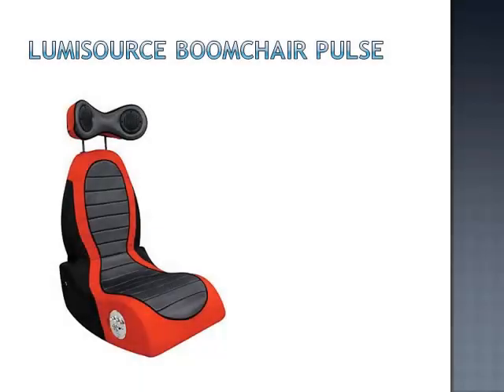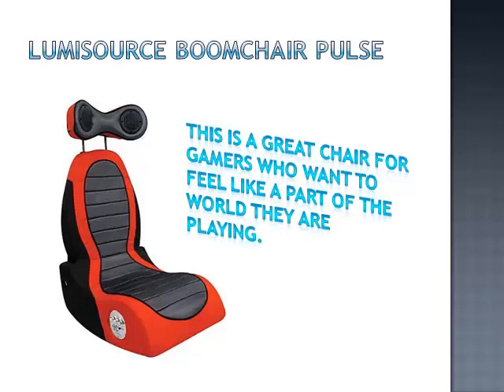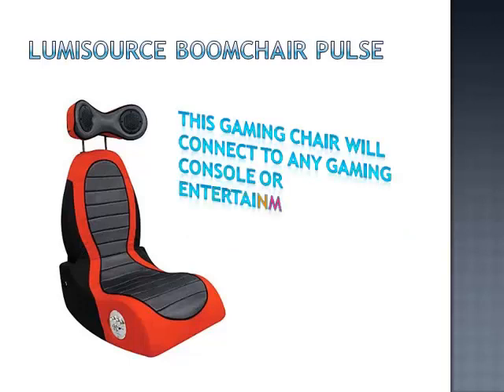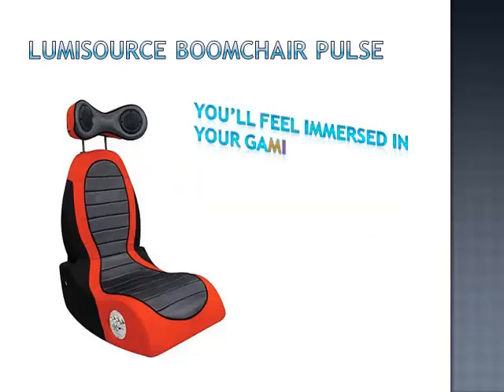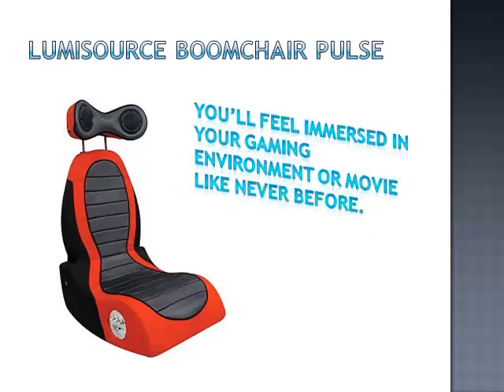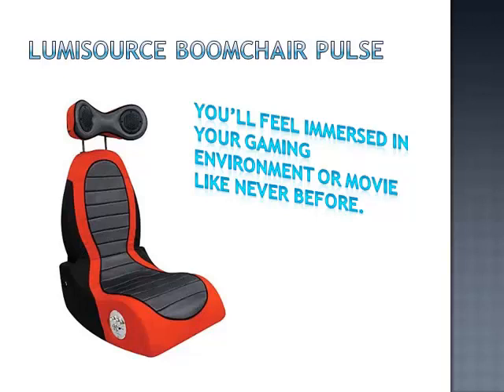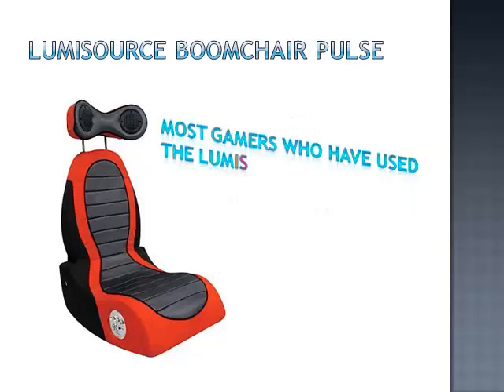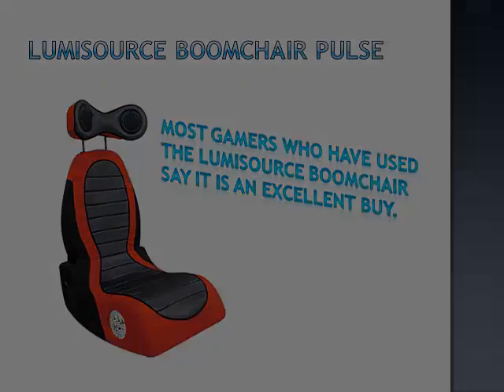Lumi Source Boom Chair Pulse Chair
This gaming chair has a black and red design with breathable mesh for comfort. It has a stylish shape with two speakers located on the headboard. A sub woofer is also included as well as vibration machines to let you feel every beat of the music and every sound effect.

- Wireless audio that connects to all gaming consoles and entertainment systems
- Includes 3 inch speakers and 4 inch subwoofer
- Breathable mesh and durable canvas cover
- Folds flat for easy storage
- Comes with two vibration motors for an immersive experience
- Adjustable vibration and volume controls